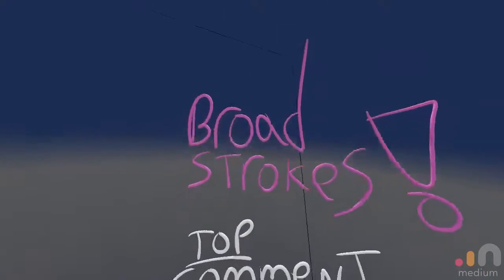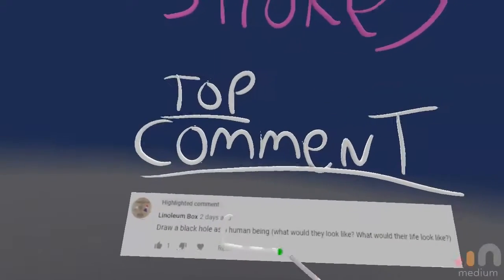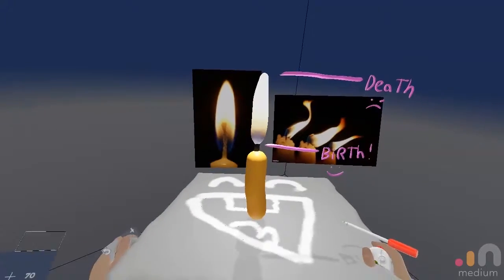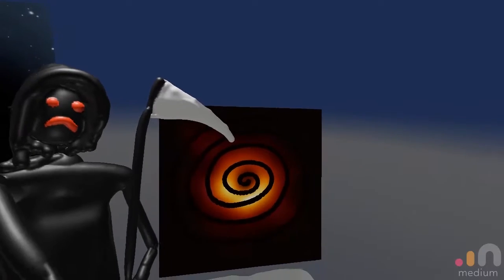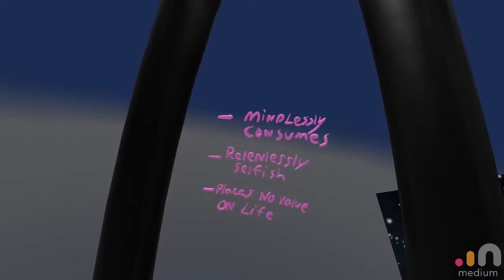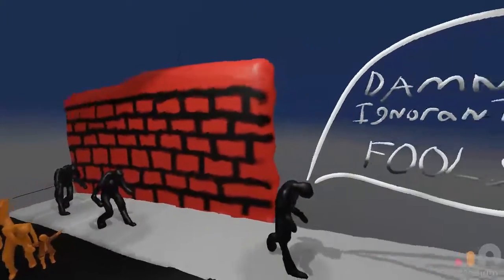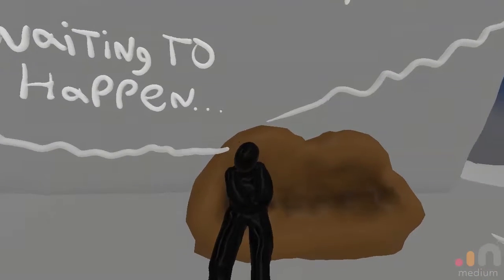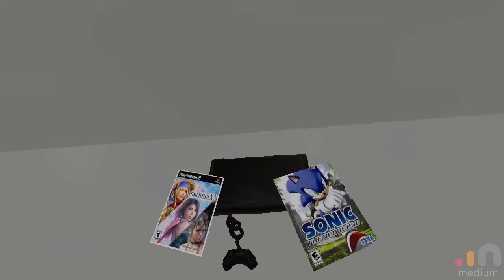Drawing Your Comments - Human black holes - Broad Strokes!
Audience Participation!
Rules for suggestions:
a thing doing something
a feeling
a concept

Examples of Bad Suggestions:
A car
A cool fantasy sword
A silly stapler

Examples of Good Suggestions:
That feeling when you wear a sock for too long.
Anarcho-socialism
The concept of “Truth”
TCP/IP protocol
A drug addict trying to get back into his family's life.

Top comment gets put into the hat.
Your vote counts.